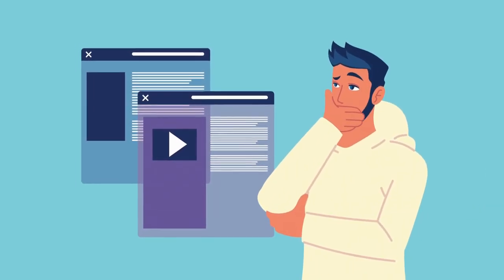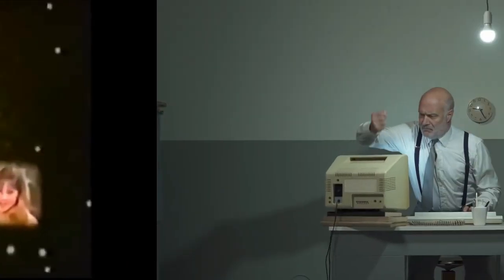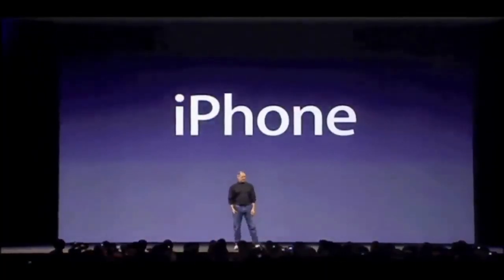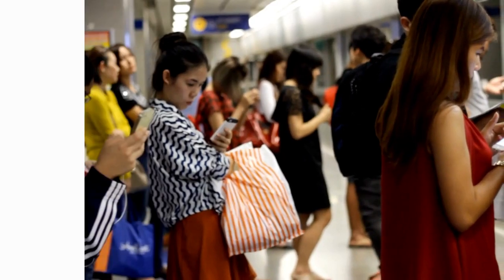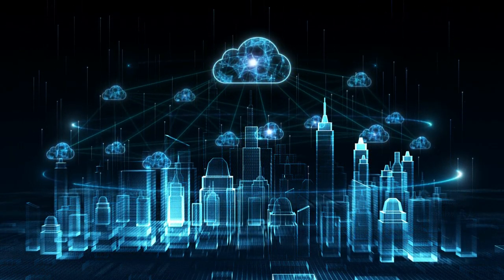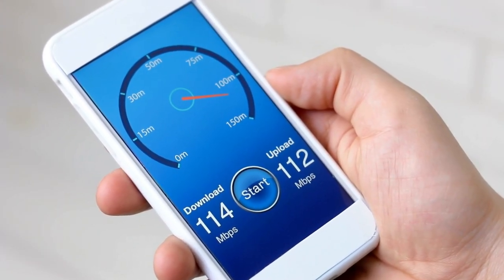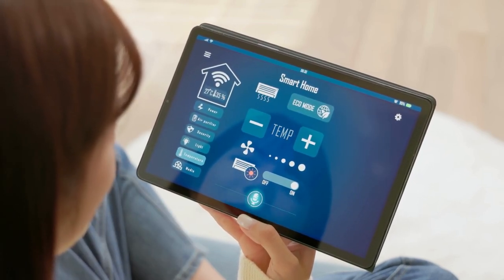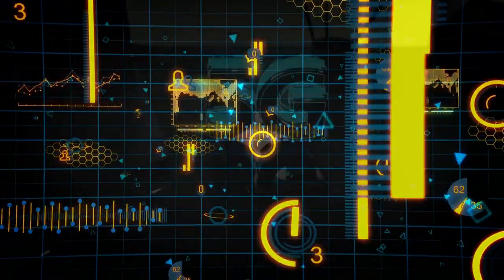The Incredible Evolution of Internet: Dial-up to Gigabit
Welcome to Tech Pulse Pro! Join us on a captivating journey through time as we delve into the fascinating evolution of the internet. In this rapidly evolving digital age, technology is revolutionizing every aspect of our lives. We'll trace the remarkable journey from the early days of dial-up connections to the lightning-fast gigabit speeds of today. Let's explore how the internet has transformed from its humble beginnings to a global network that has reshaped the world. Don't miss this extraordinary exploration of connectivity's evolution!

✅ About Tech Pulse Pro:
Welcome to Tech Pulse Pro, your ultimate destination for everything tech! Join our vibrant community of tech enthusiasts on an exciting journey through the captivating world of technology. From cutting-edge innovations and digital trends to insightful tutorials, we're here to keep you informed, inspired, and at the forefront of the tech revolution.